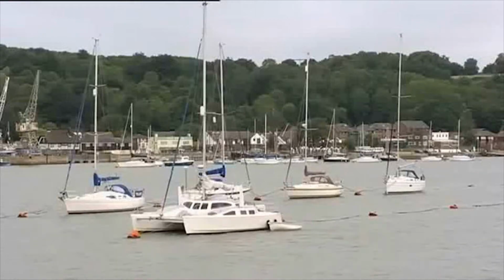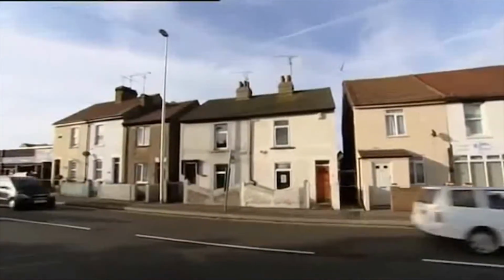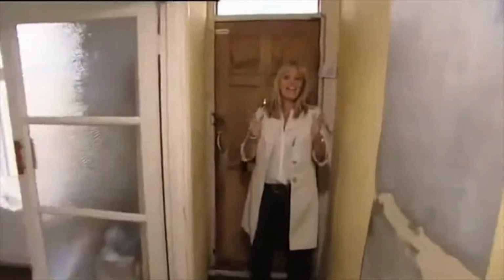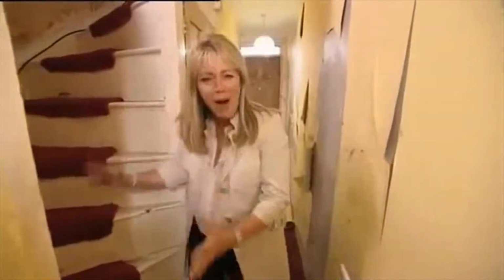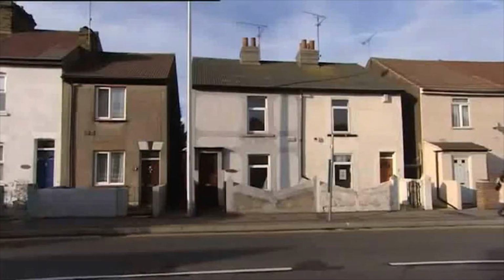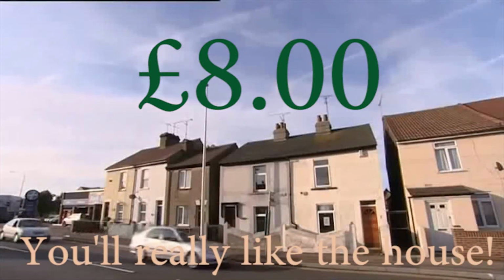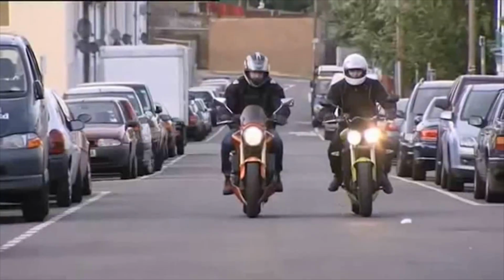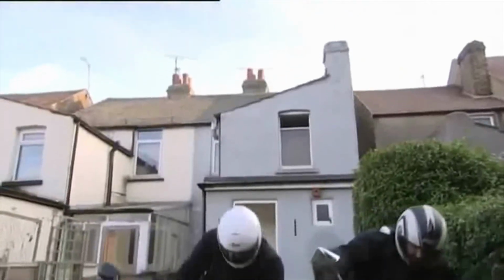Lucy is having a moment YTP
Homes Under The Hammer but taken out of context. Enjoy ;)